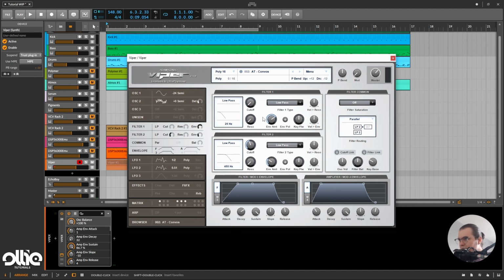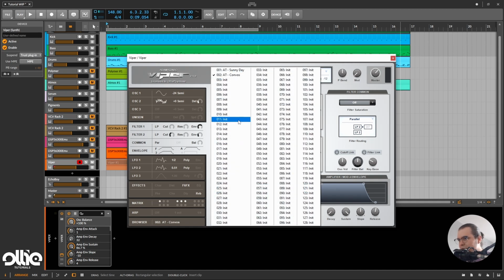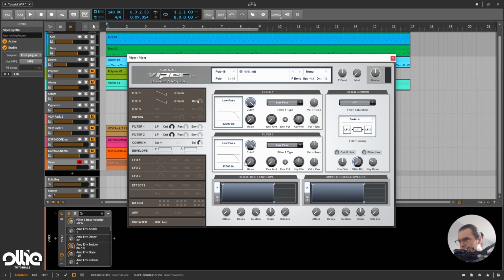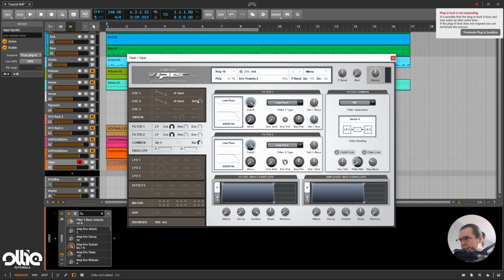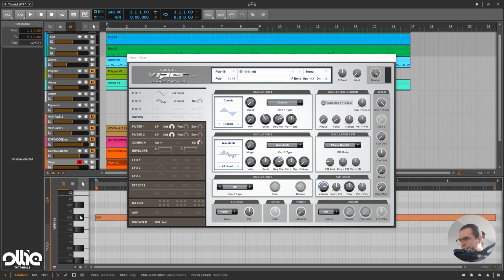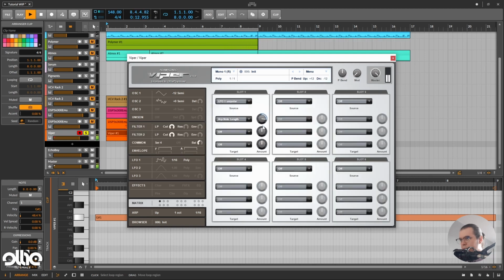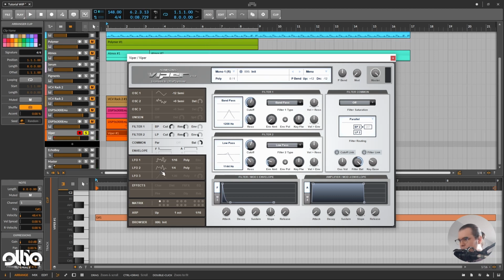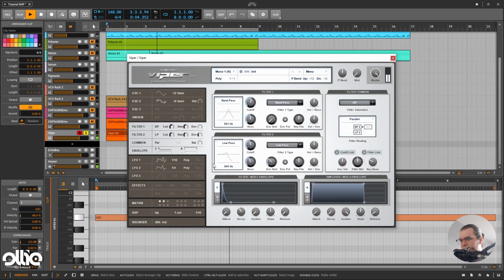[Viper tutorial] 1.1.0 Update, what's new and how to fake the grain table oscillator 👽😱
Hello Internet,

Viper is a virtual analog synthesizer designed to reincarnate the beloved Virus in VST format. Update by update, this little beast is getting closer to achieving it's goal (not that it's not already pretty close) and with the latest update 1.1.0 it can now load .midi banks from the hardware it self.
In this tutorial, I want to show you what's new in this last update as well as how to emulate the complexe grain table oscillator.

*TIMETABLE*